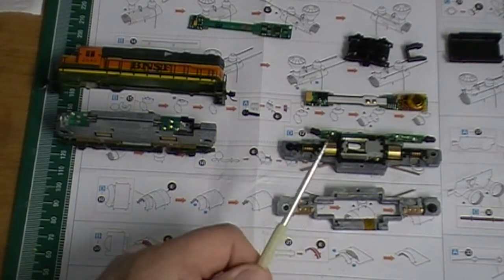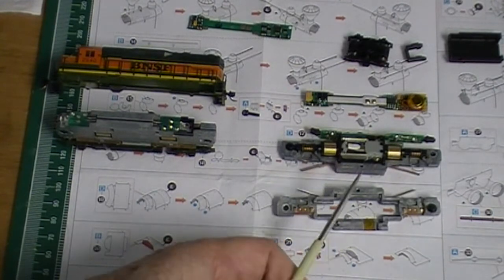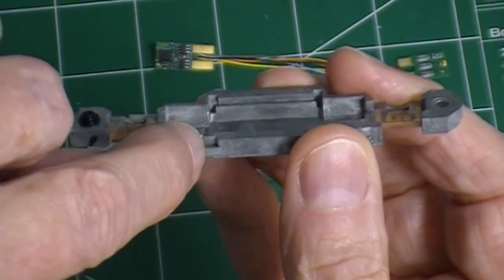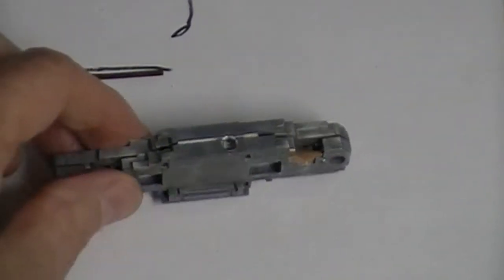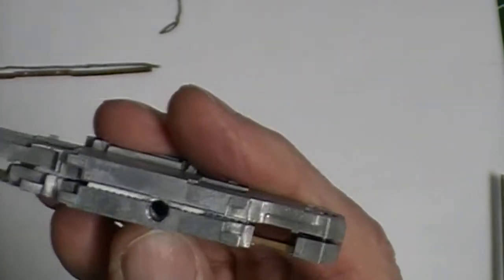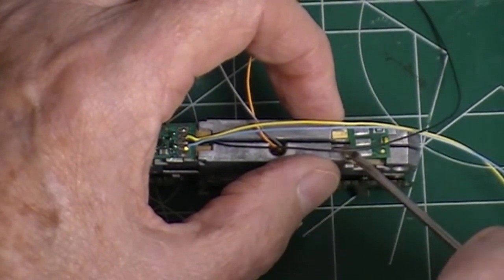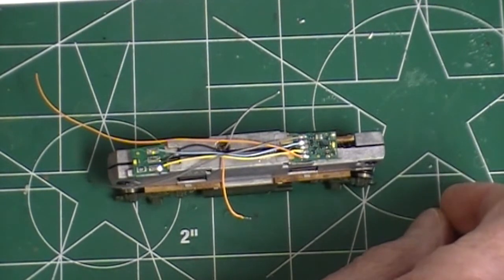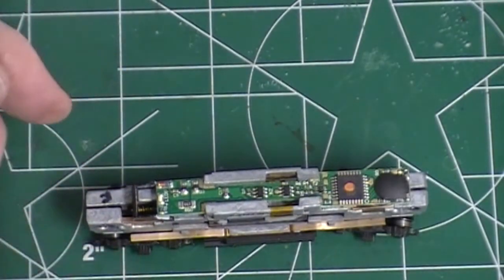Installing DCC into a N scale DC locomotive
Installing DCC into an Atlas GP-30 and 35 locomotive, but sometimes it just does not work.